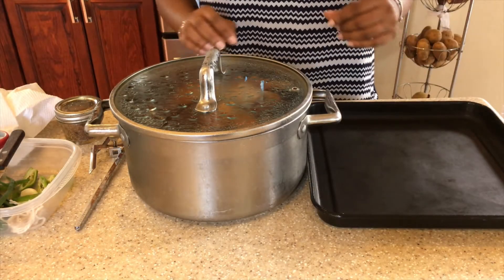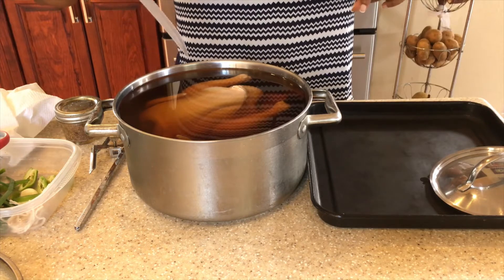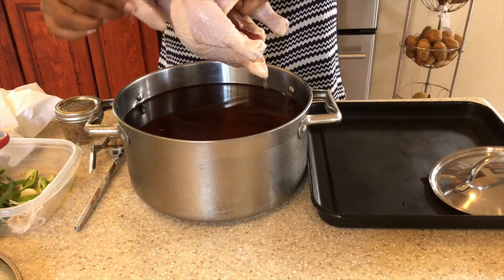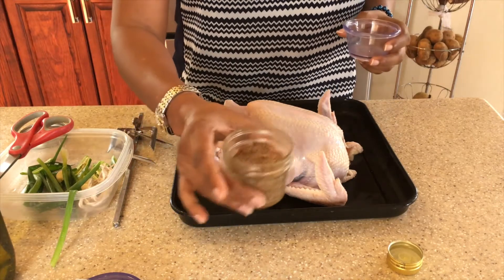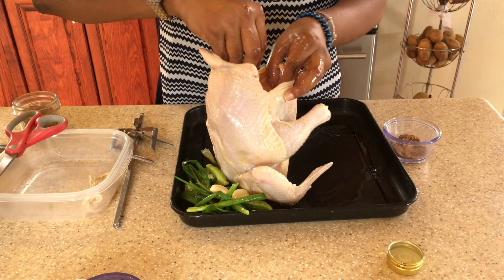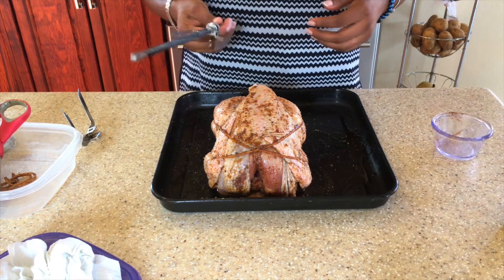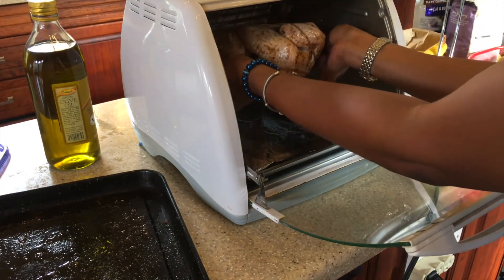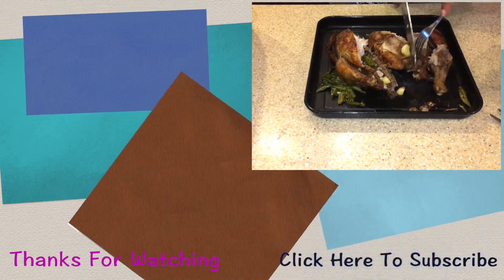How To Make Rotisserie Chicken Part 2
In this video I would show you another method in making rotisserie chicken at home.

TITLE: A Way For Me